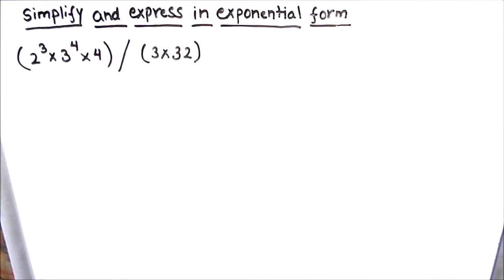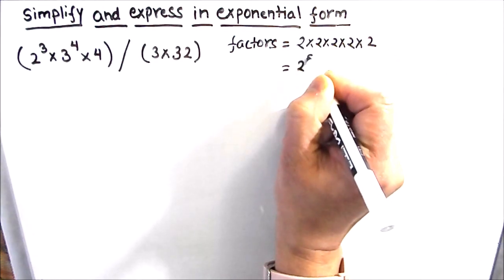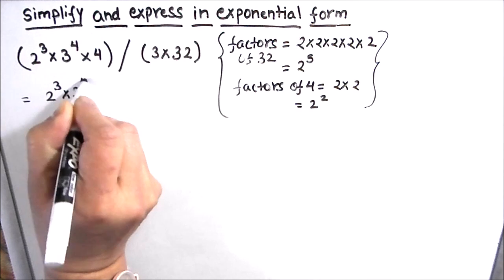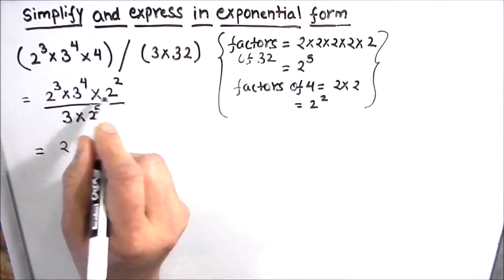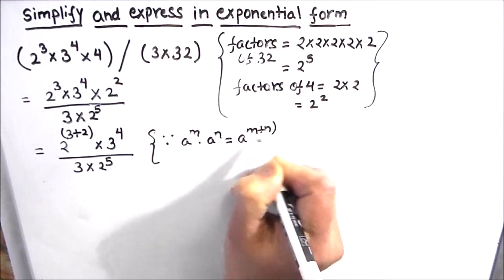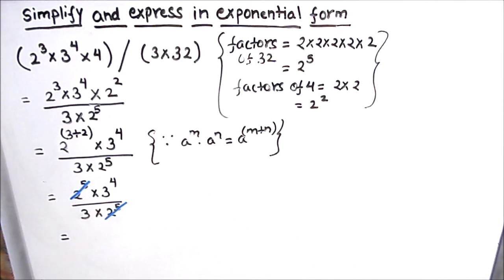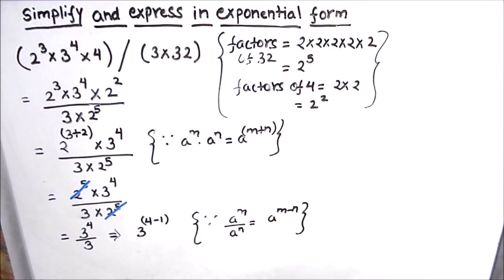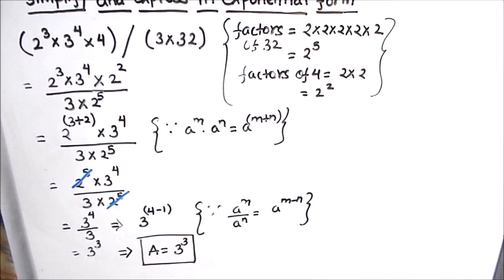Simplify and Express in Exponential form ( 2^3. 3^4. 4 ) / ( 3. 32 ) / Solve This Math Problem ?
In this video you will learn the solution of  Simplify and Express in Exponential form ( 2^3. 3^4. 4 ) / ( 3. 32 ) / Solve This Math Problem ??
This is a very interesting math problem and the solution is very easy .

To watch